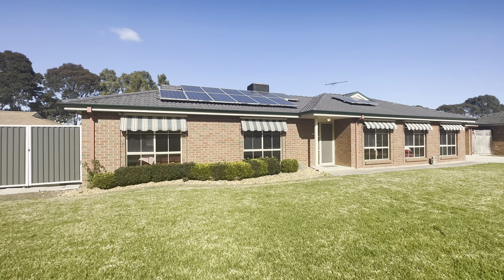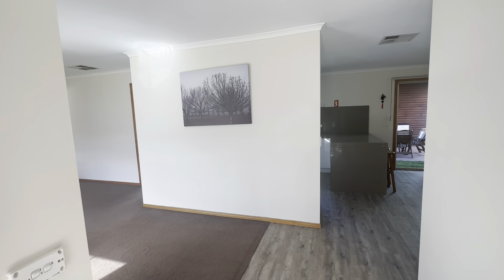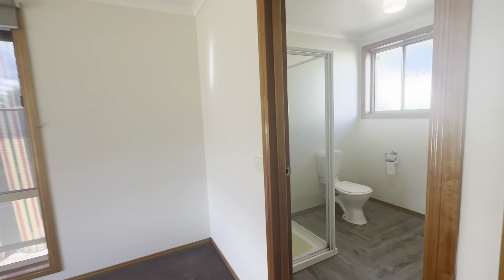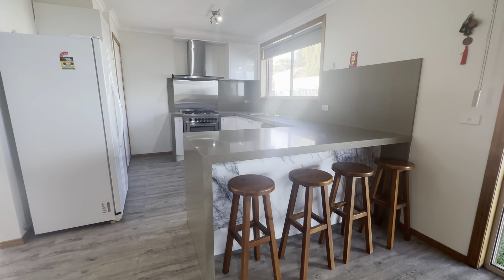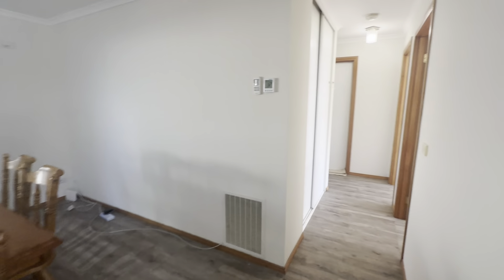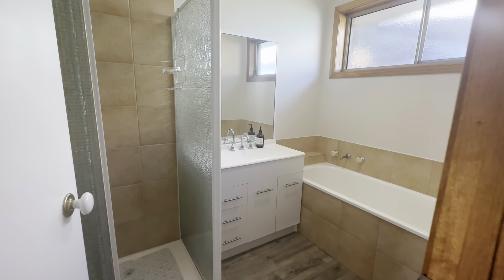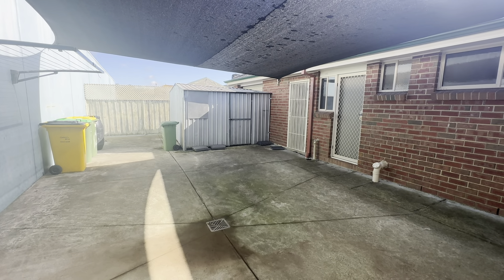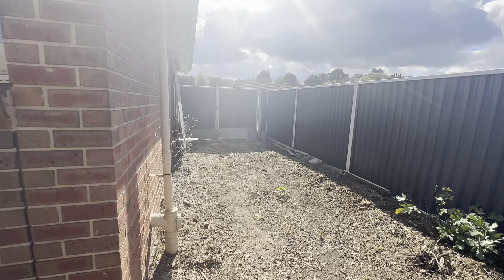12 Capri Court, Pakenham